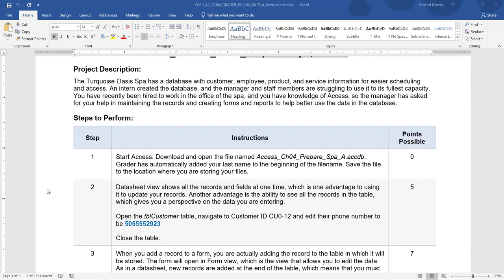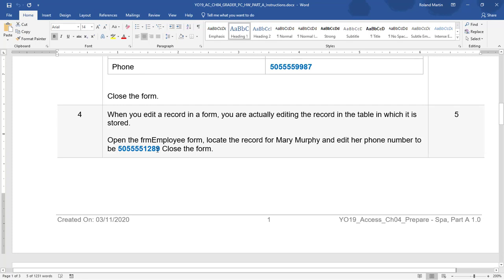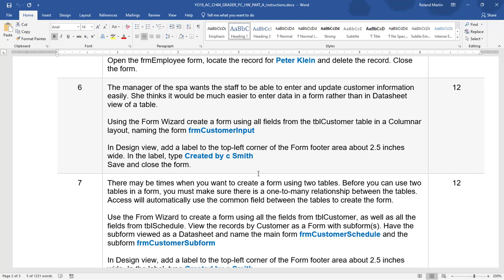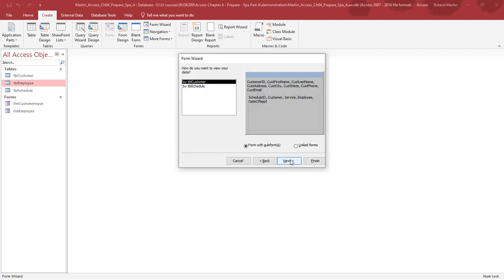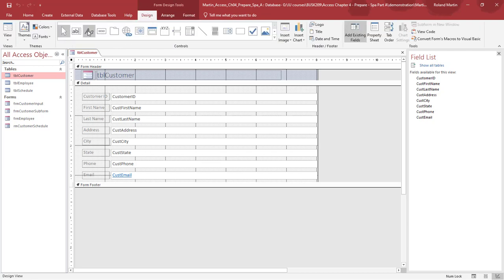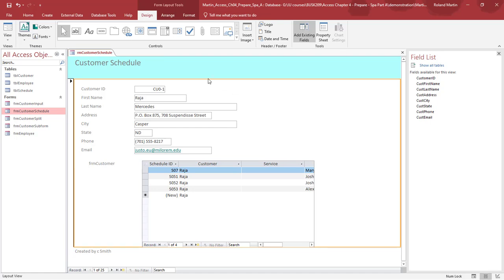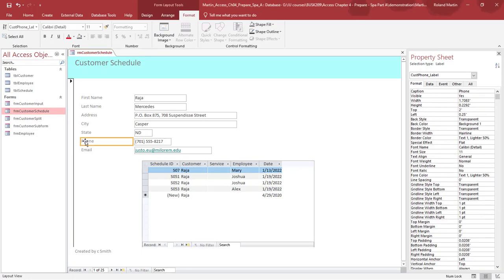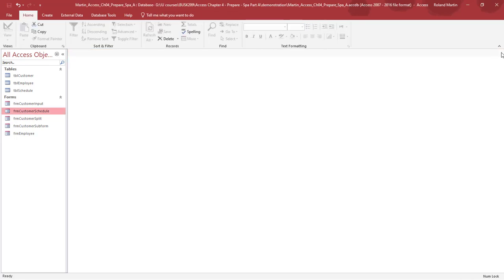Prepare Spa, Part A Project - Forms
Microsoft Access project focusing on forms.